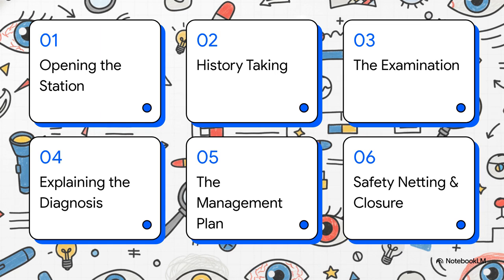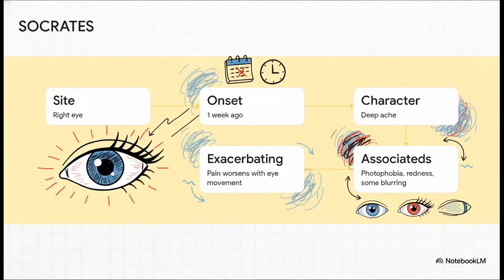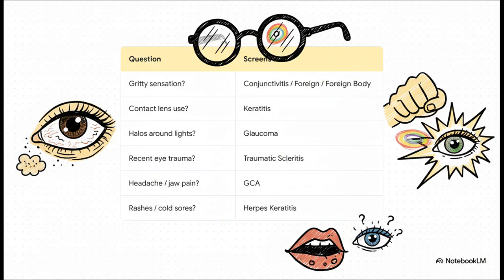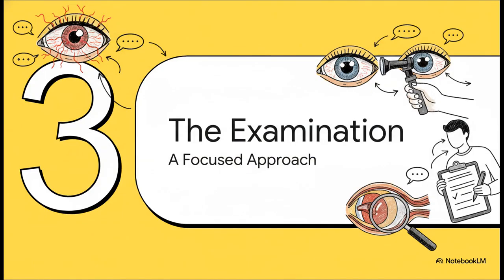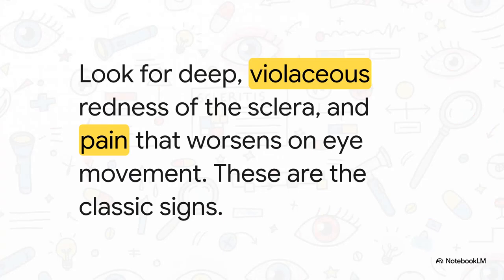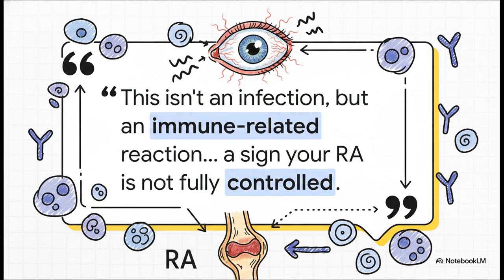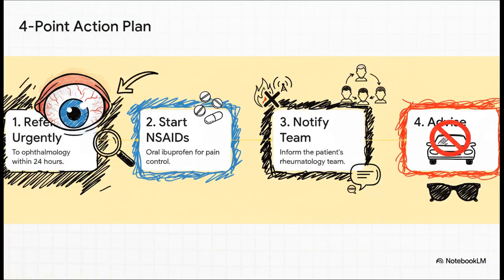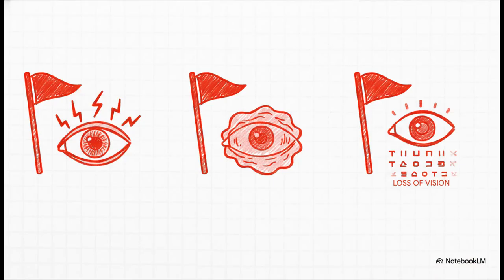PLAB 2 Scleritis Station: Perfect Your Eye Exam Skills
Master this tricky PLAB 2 eye station! Learn how to diagnose scleritis in a patient with RA, nail your SOCRATES questioning, and avoid common OSCE mistakes. Get the management plan right every time.